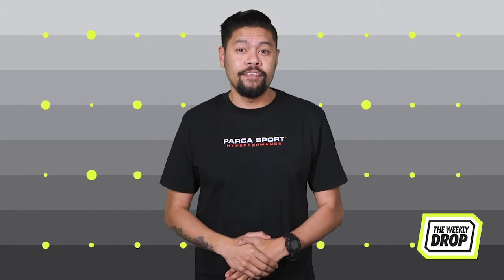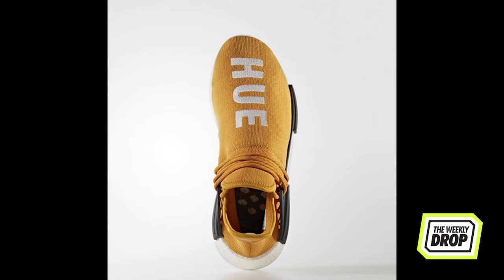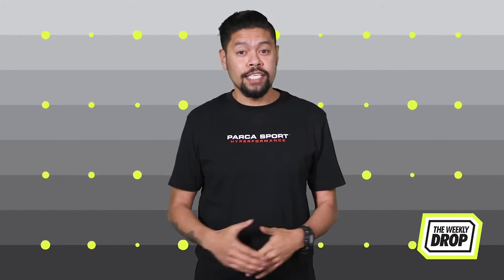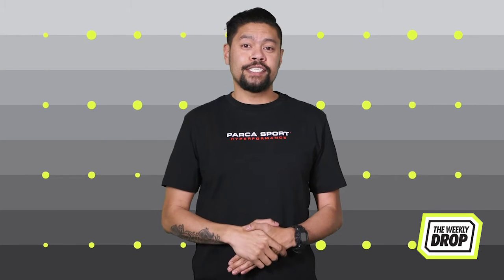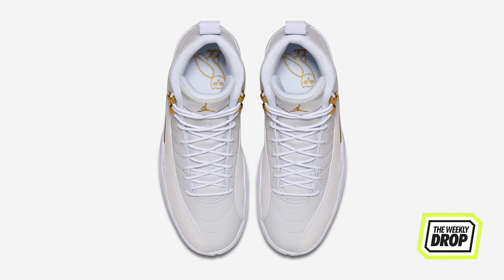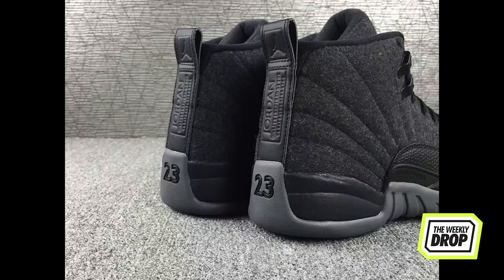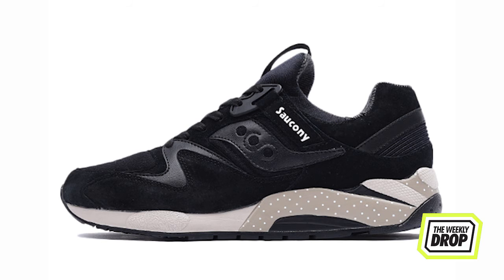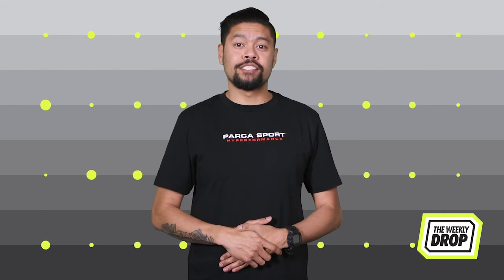adidas x Pharrell Williams NMD, Drake x Jordan XII 'OVO' Australian Sneaker Release Info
The Weekly Drop: Your Guide to Australian Sneaker Release Dates, October 1

Adidas and Skateboard P are pushin’ kicks this week, as the duo drop the much-anticipated Human Race NMDs. There have been reports of fans queueing since Tuesday for the coveted collab, and sadly, there probably ain’t many left lining shelves right now.

If you missed out, don’t cry, dry your eye. Saturday brings a grip of new kicks for even the most sensitive of sneakerheads, as Drake drapes his Jordan silhouette in the most inoffensive tones of white and gold on the primo OVO XIIs. Elsewhere, you’ll also find Jordan XIIs in new woollen uppers, a new pack of Puma Clydes, and a fresh look for the famous Saucony Grid 9000.